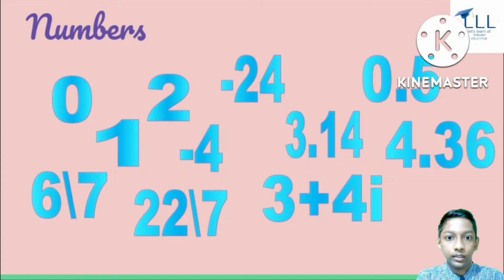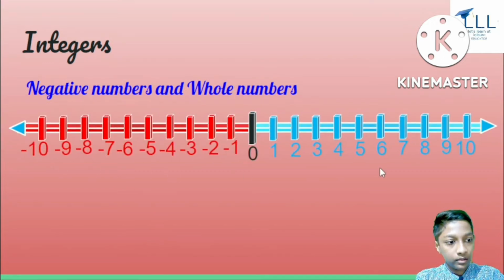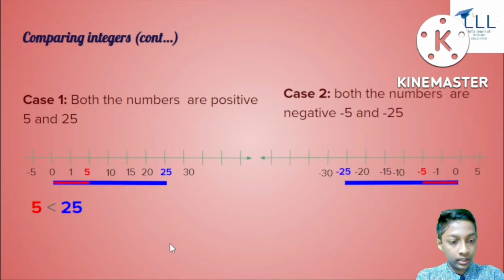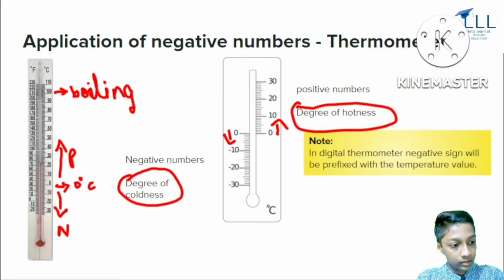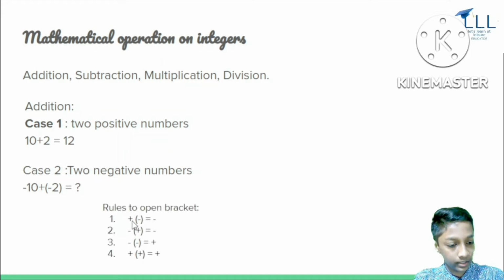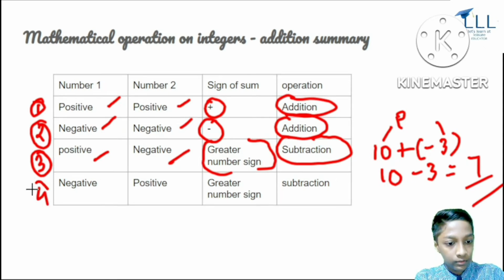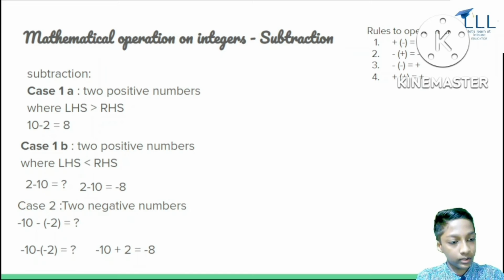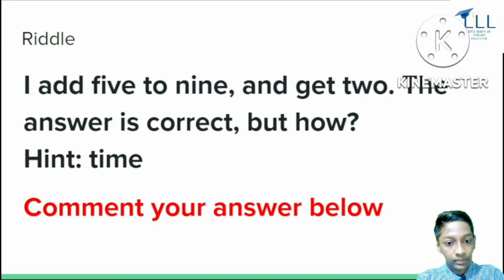Integers for class 7|Let's learn at leisure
This is a educational video in which we have discussed about basic and some important parts of integers. This video also help any student who is beginner for integers.